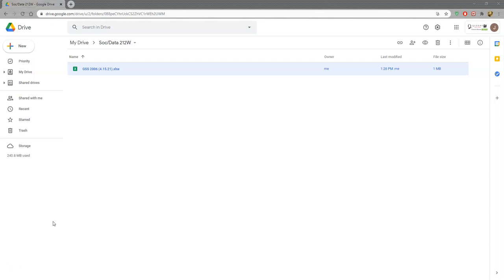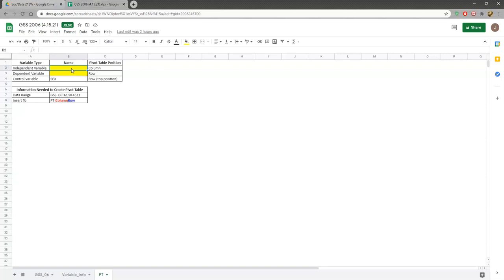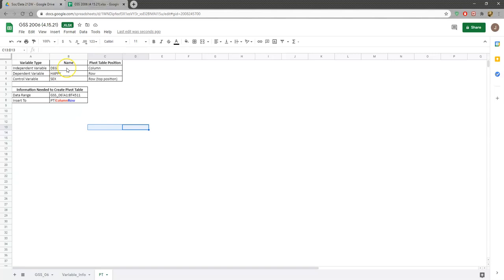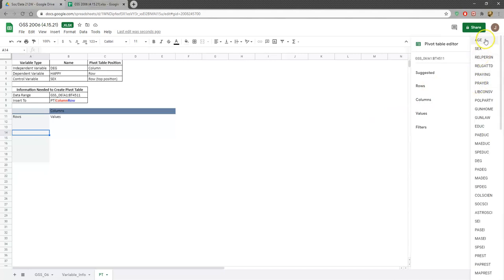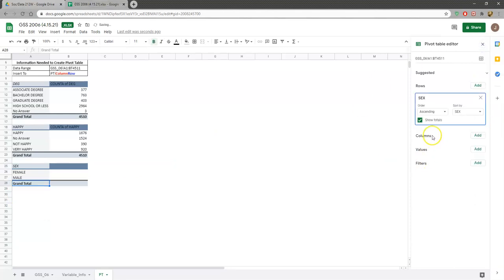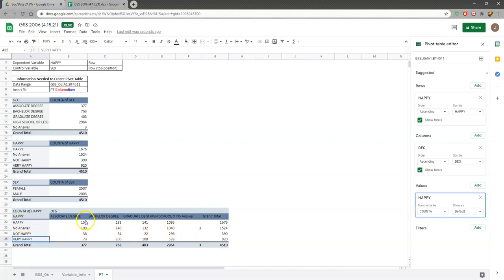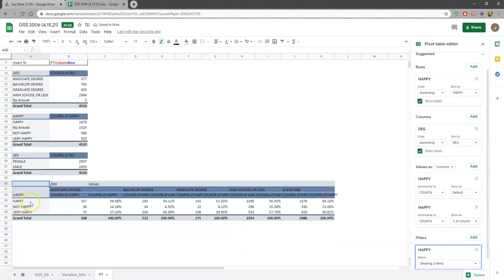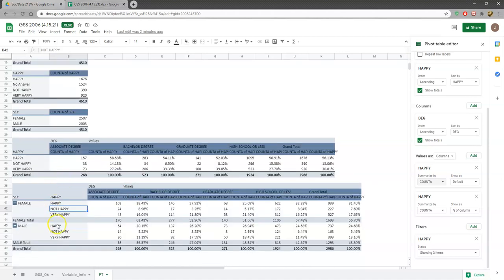Using Pivot Tables in Google Sheets to Create Frequency Distributions and Crosstabulations